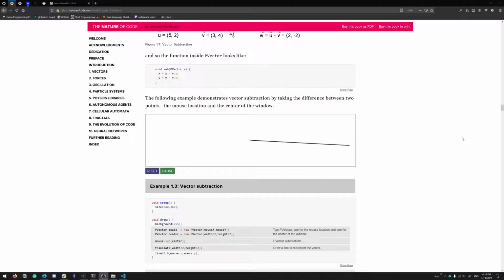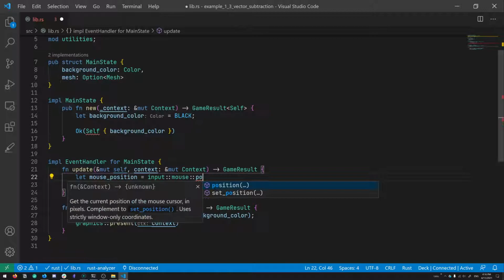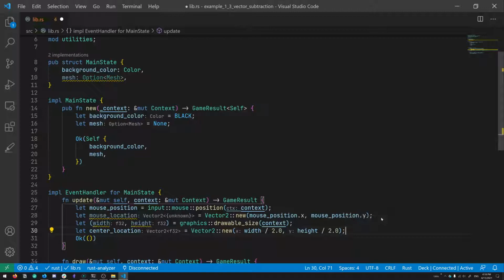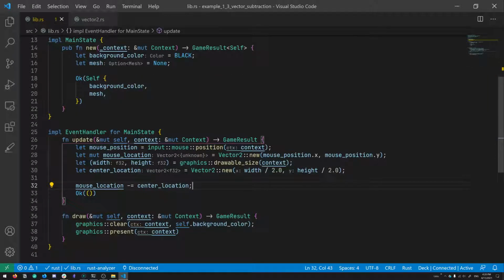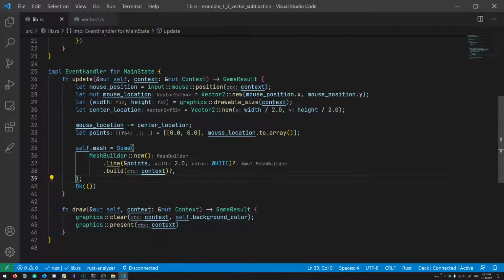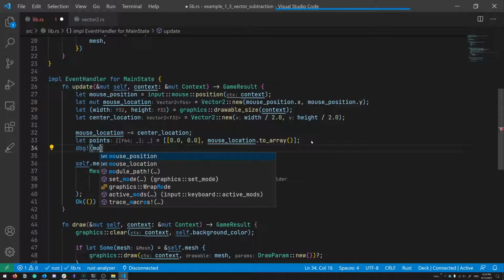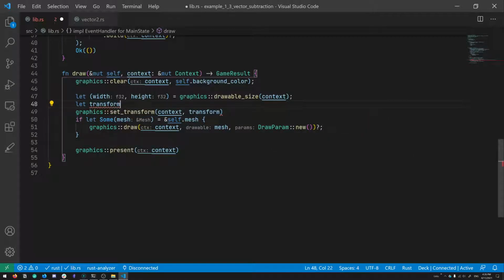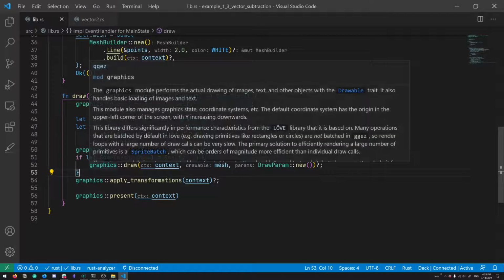Nature of Code (Rust + GGEZ): Example 1.3 - Vector Subtraction